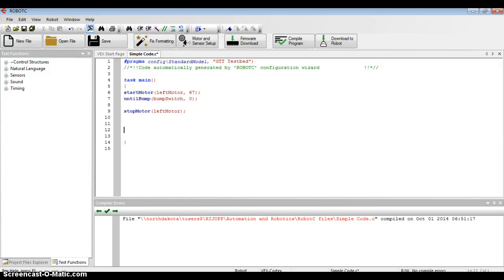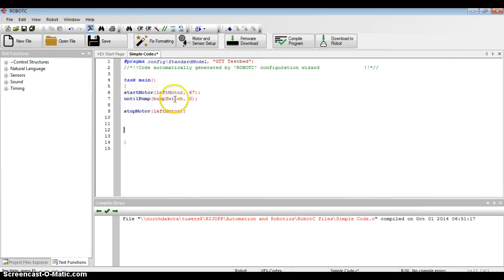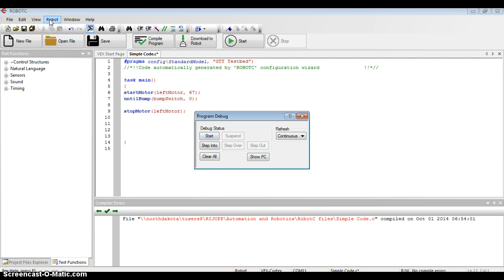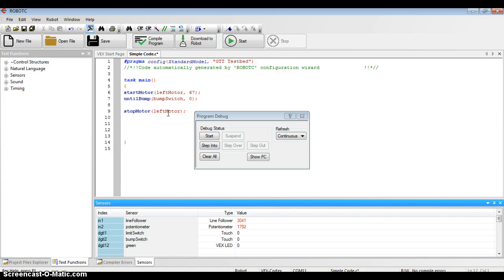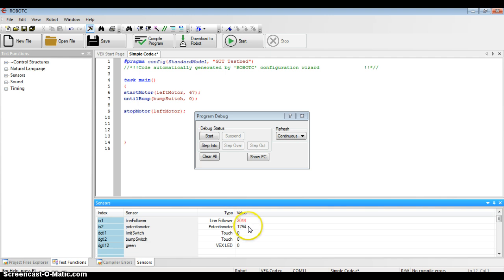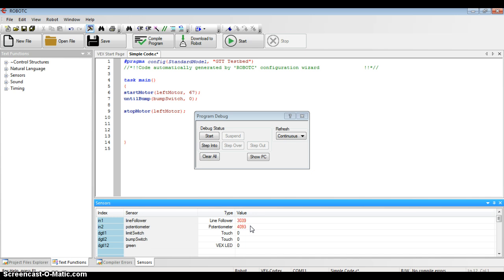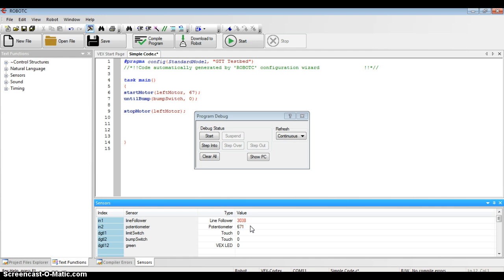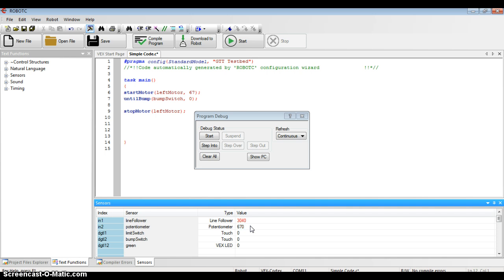DeBugger Windows in Robot C